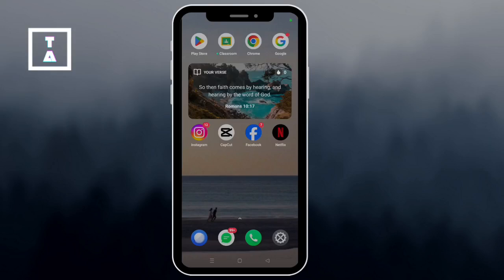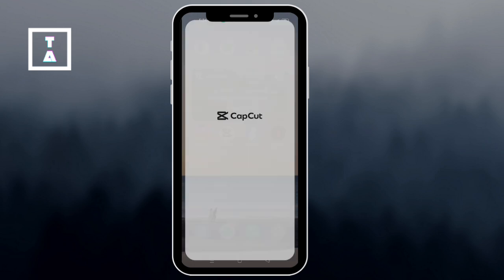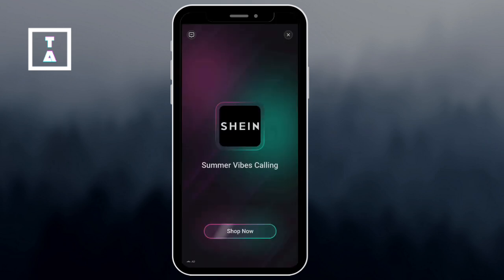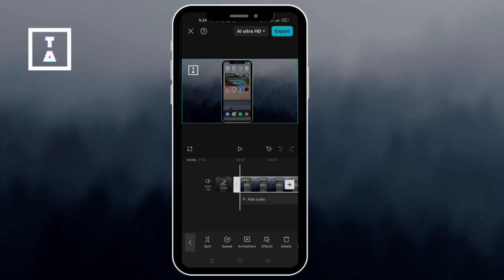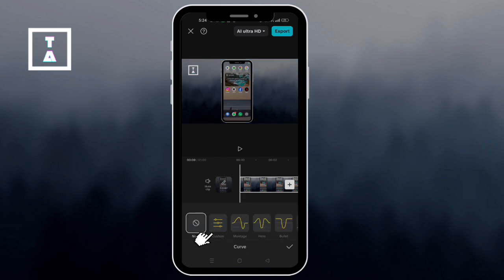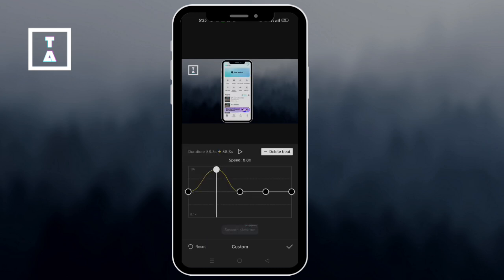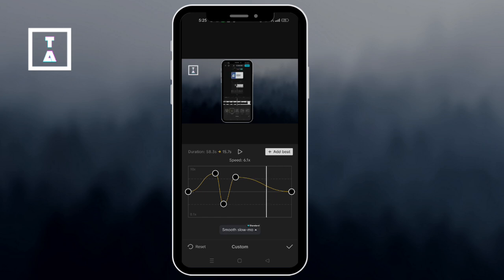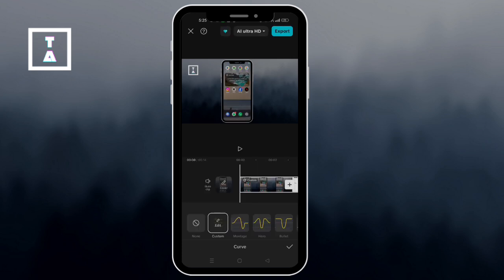How to Use the Velocity Edit in CapCut in SECONDS!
Unlock the full potential of your video editing skills with our comprehensive guide on using the Velocity Edit feature in CapCut! In this video, we’ll take you step-by-step through the process of creating stunning slow-motion and fast-motion effects that will elevate your videos to the next level. Whether you're a beginner or an experienced editor, this tutorial will provide you with valuable tips and tricks to enhance your storytelling and make your content stand out.

📌 What You'll Learn:
✔️ How to access and use the Velocity Edit feature in CapCut
✔️ Techniques for creating seamless speed transitions
✔️ Tips for applying velocity edits for maximum visual impact
✔️ Examples of creative uses for velocity editing in different video styles

Join us as we explore the capabilities of CapCut and transform your videos with dynamic speed effects.